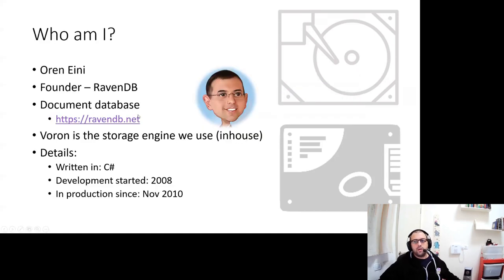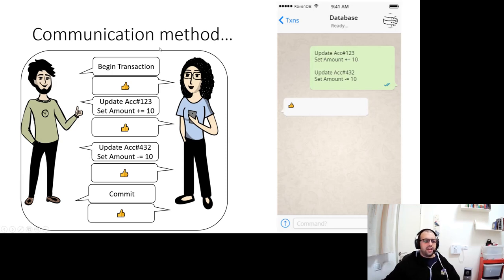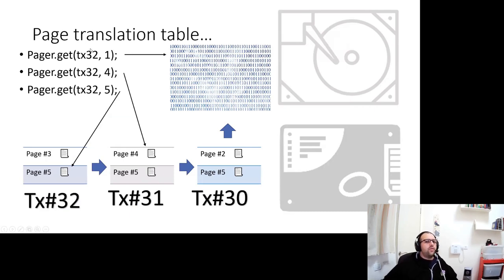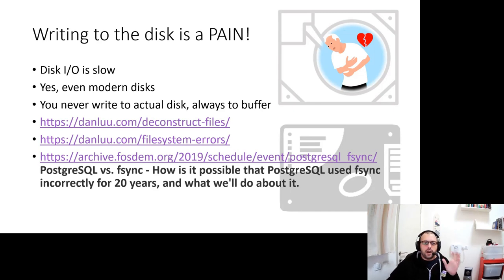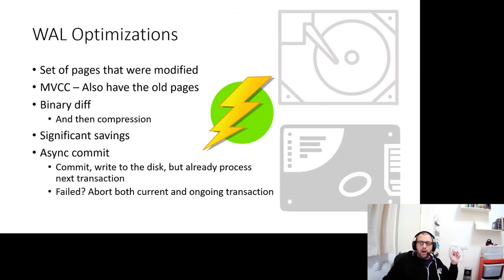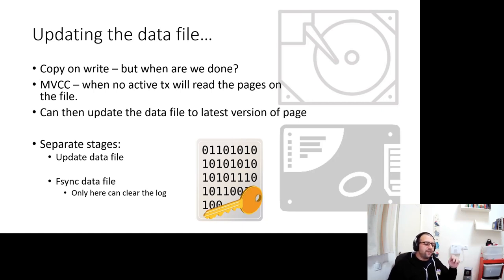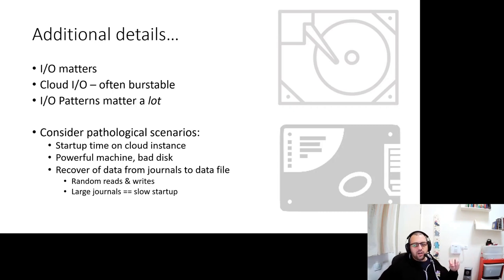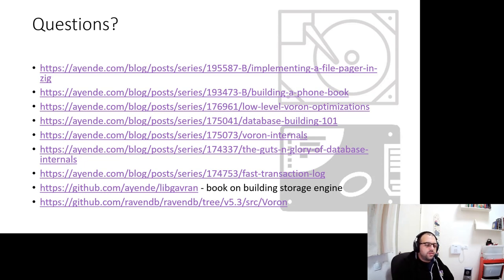RavenDB: Practical Considerations for ACID/MVCC Storage Engines (Oren Eini)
CMU Database Group - Vaccination Database Tech Talks - Booster (2022)
Speakers: Oren Eini (RavenDB)
January 31, 2022